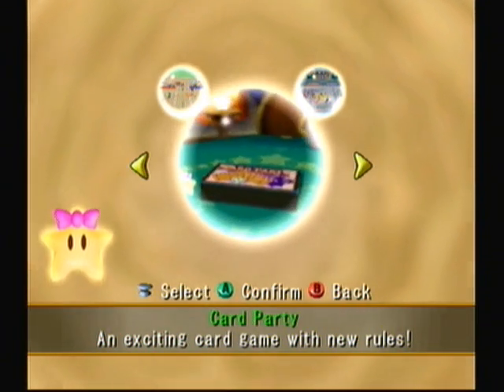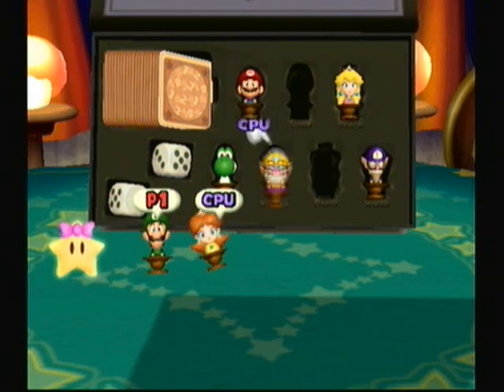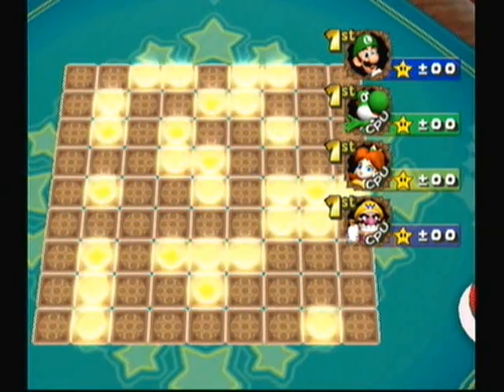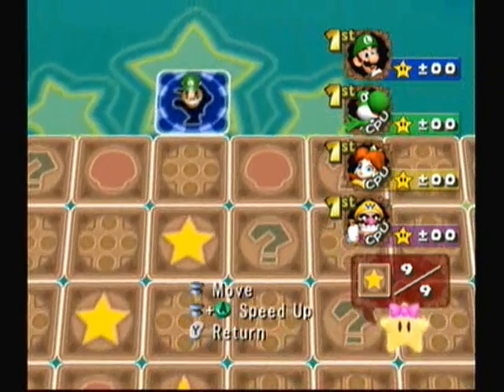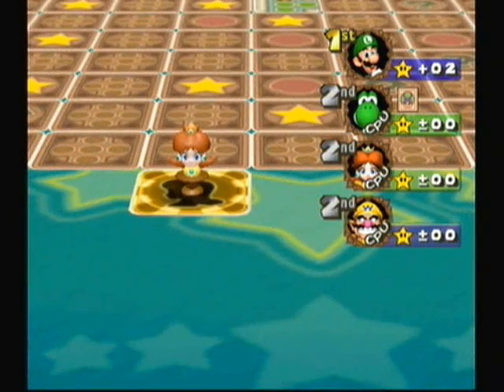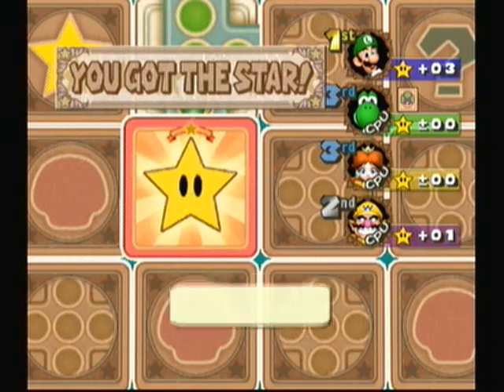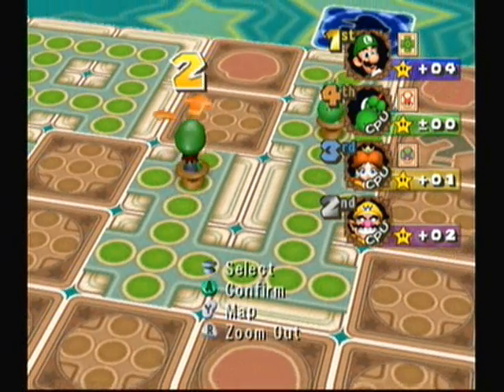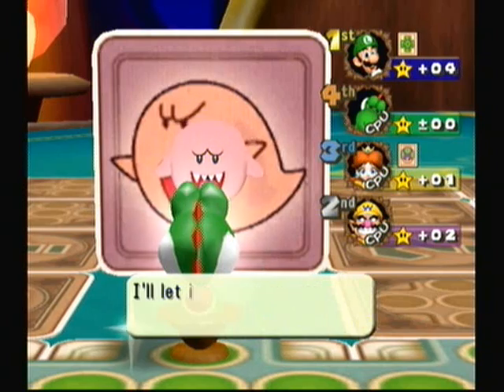Mario Party 5! Bonus Mode - Card Party (1/2)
This is the final Bonus Mode game covered, Card Party, which will take 2 videos. This game plays out like a normal Mario Party board game, but with a unique twist and no mini-games.